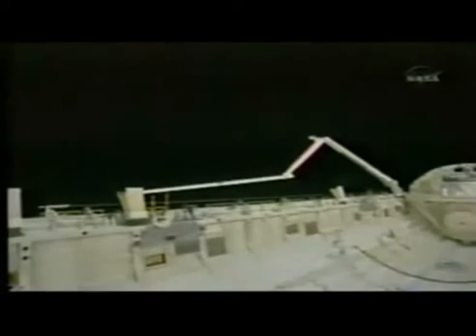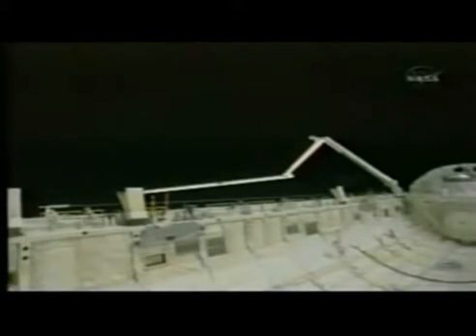UFOs and STS-115